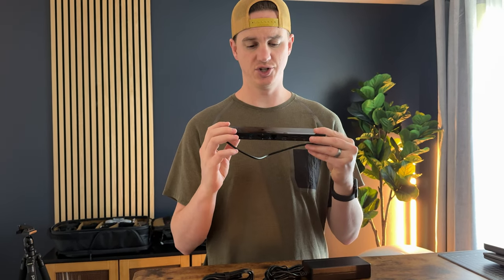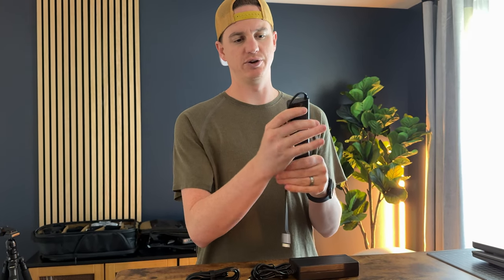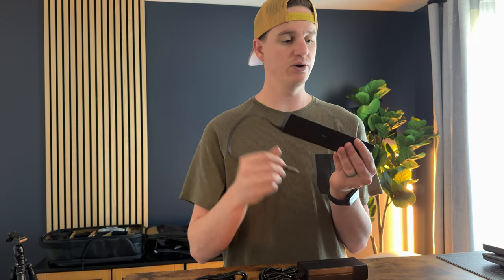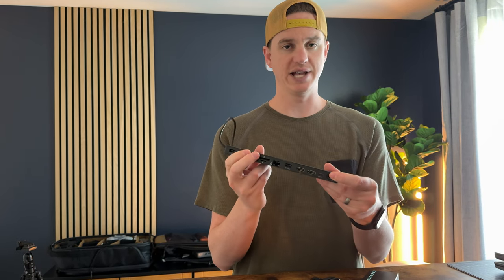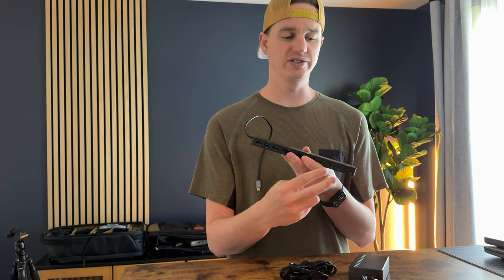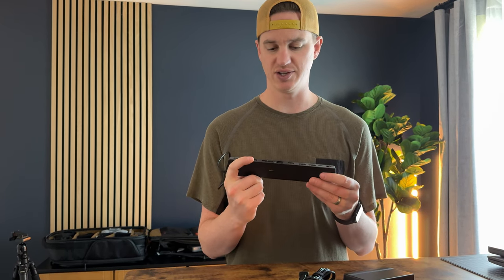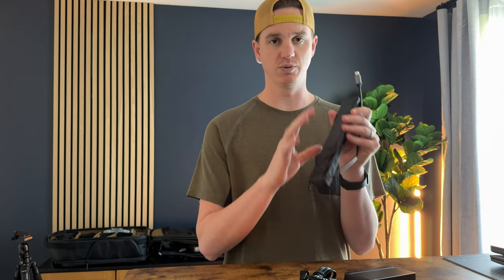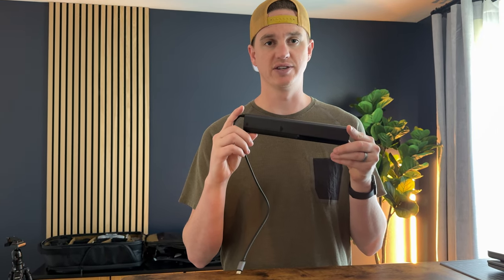Different Ways you might use this USB C Docking Station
This docking station is perfect for people who have a lot of accessories to charge or who travel and need something convenient to carry with them to charge devises